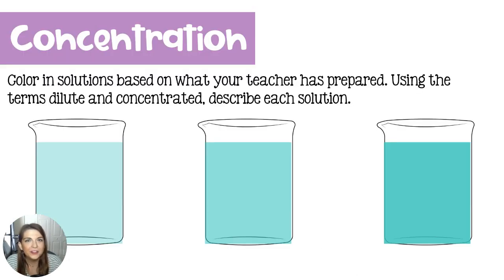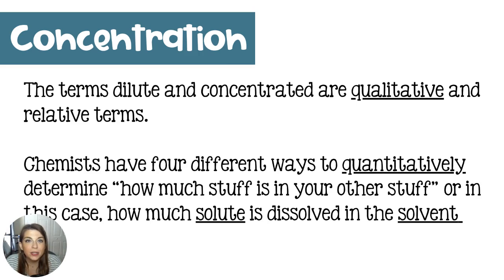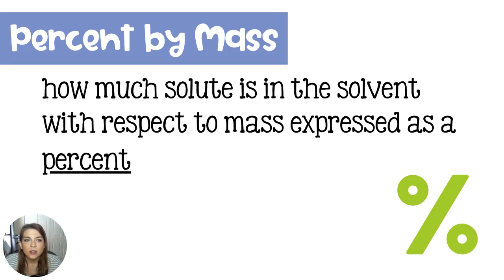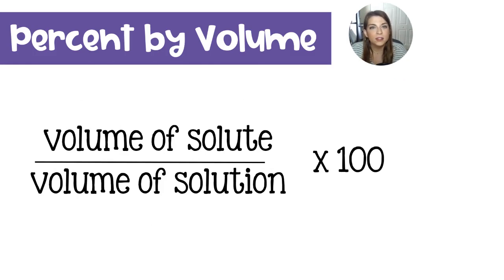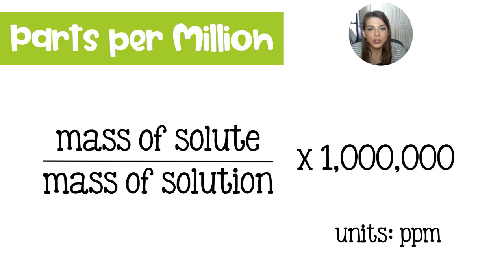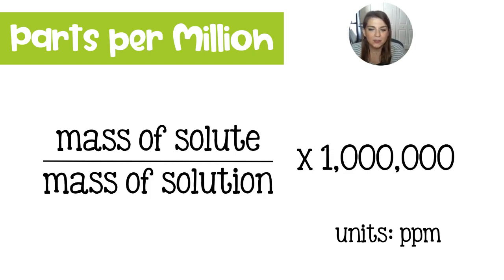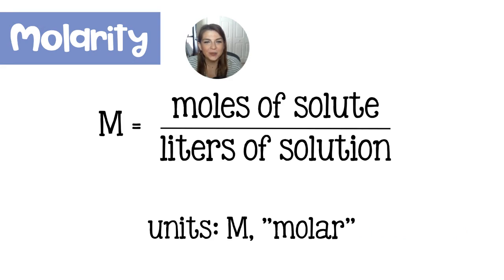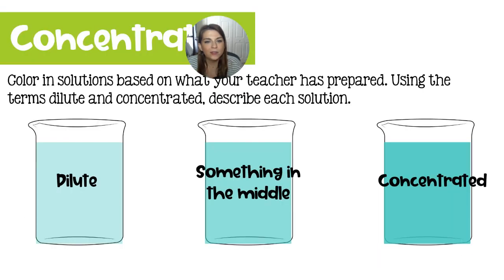Four Ways to Calculate Concentration in Chemistry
Lesson 6: How to Quantitatively Determine the Amount of Solute Dissolved in Solvent - Concentration: Four Ways

Concentration is really just determining how much solute is in your solvent - or in other words, "How much stuff is in your other stuff."

In this video we will take a look at:
Percent by Mass
Percent by Volume
Parts per Million
Molarity